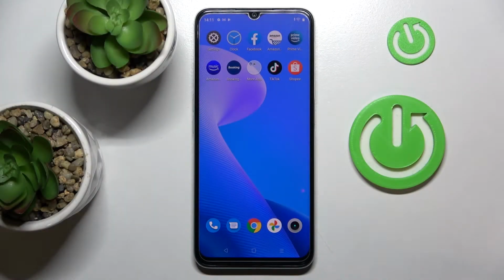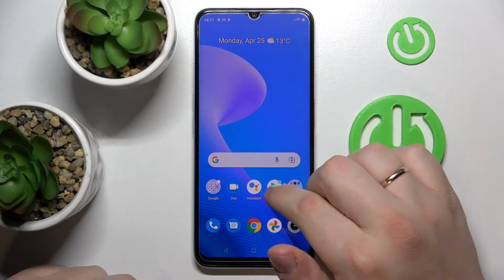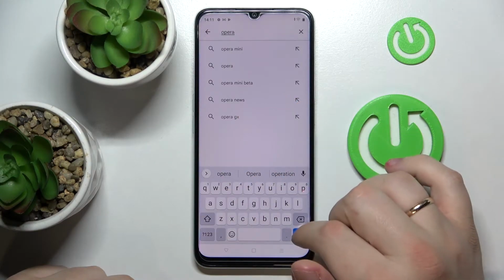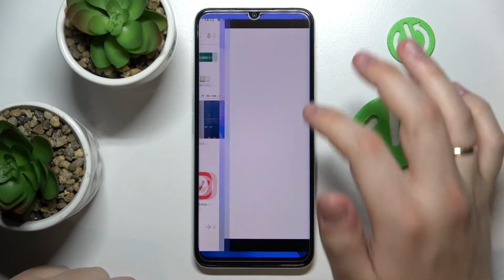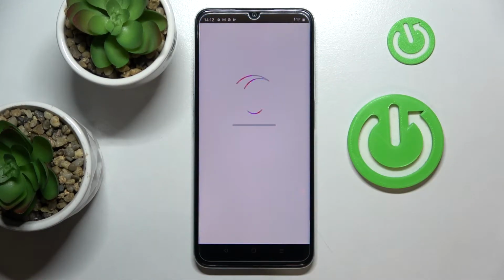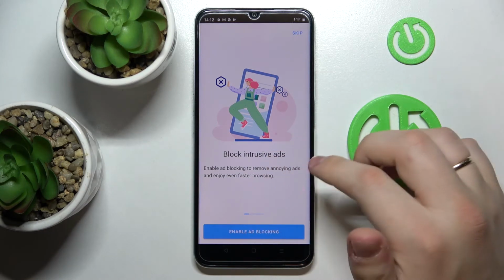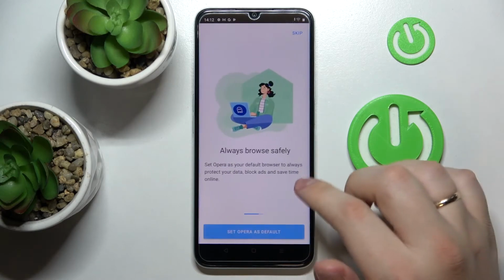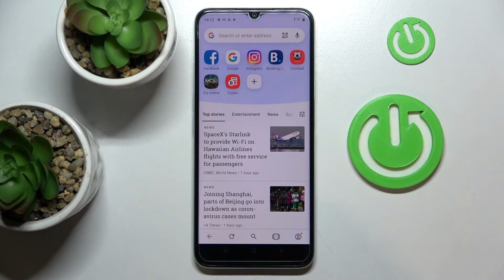How to Install Opera Browser in REALME C35 – Download Opera Browser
If you’re wondering how to install Opera browser in your REALME C35, then here we are coming to show you! In this tutorial we’d like to show you how easily you can find proper  app in Google Play Store, how to download it and install. Thanks to this you’ll be able to use it instead of currently installed browser. So let’s follow all shown steps and install Opera browser.

How to install browser in REALME C35? How to download browser in REALME C35? How to download Opera on REALME C35? How to install Opera on REALME C35?